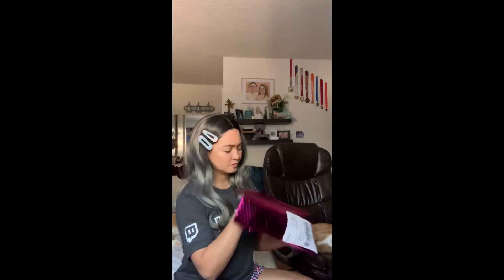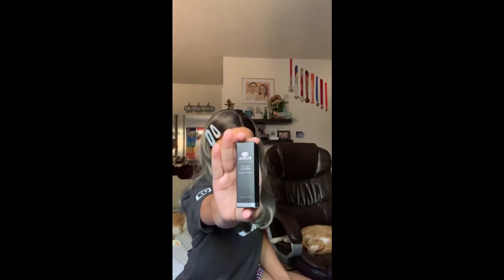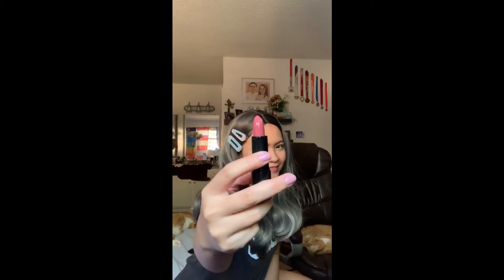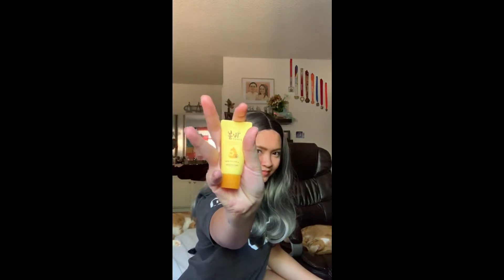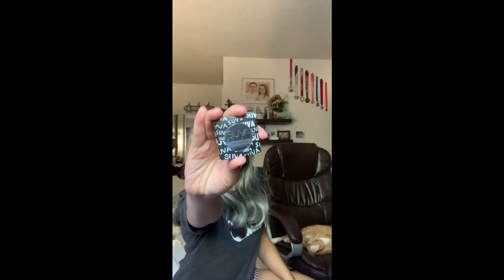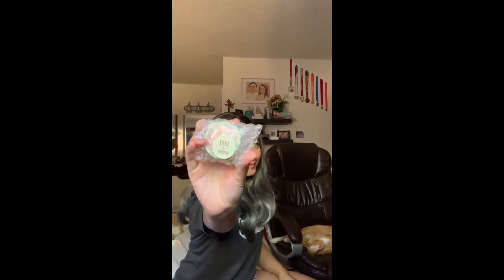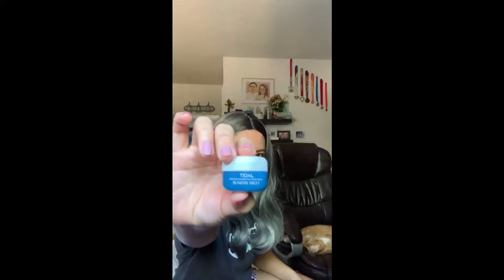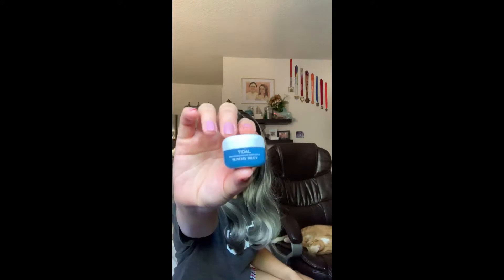IPSY UNBOXING VIDEO AUGUST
So I have decided to make a quick unboxing of my all-time fave subscription. This omly costs $10 and you can cancel anytime.

this is what I got for August:

ADESSE
All Day Lip Crème in Beverly Blvd

PAPA RECIPE
Bombee Honey Moisture Cleansing Foam

SUVA BEAUTY
Eyeshadow in BBQ

SUNDAY RILEY
Tidal Brightening Enzyme Water Cream

PIXI BY PETRA
Fresh Face Blush in Peach Parfait

xoxo,
maryawnee

equipments used on my video:
camera: iphone xs max
microphone: Neewer NW-700
audio amp: Focusrite Scarlet 2i2
edited through: Wondershare filmora